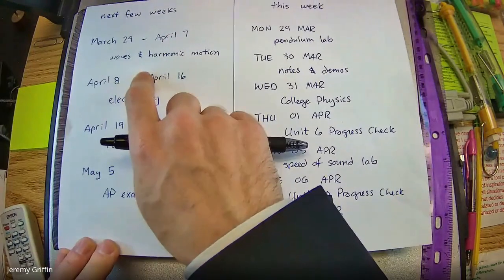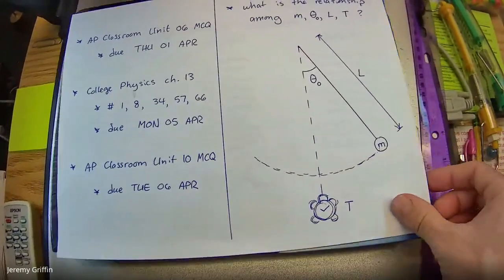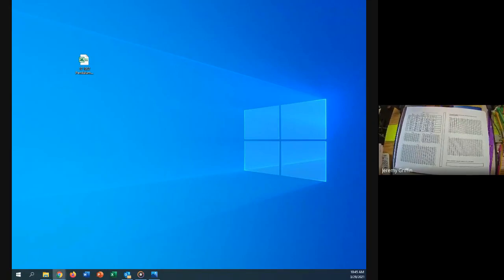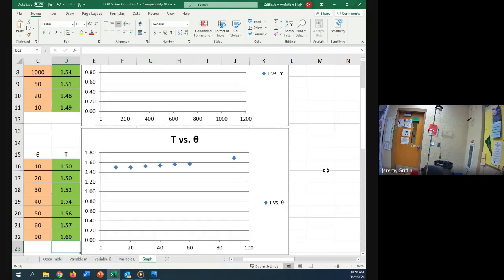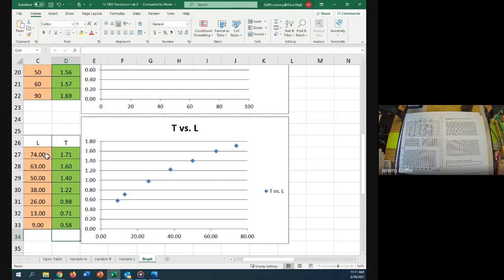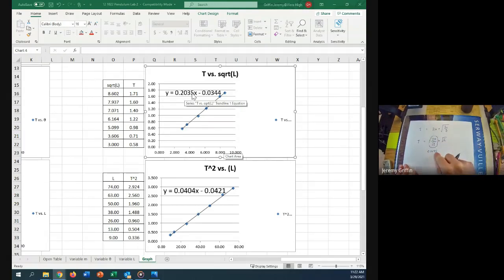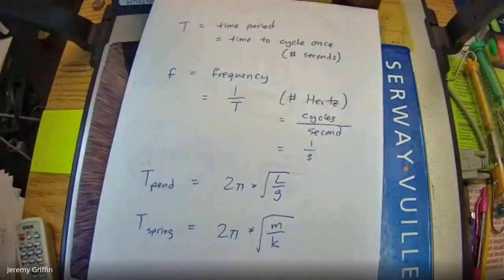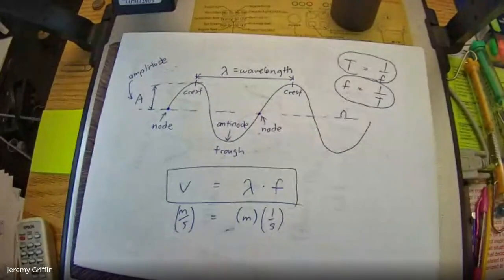Pendulum Lab (Spring 2021)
🚀 MON 29 MAR 2021